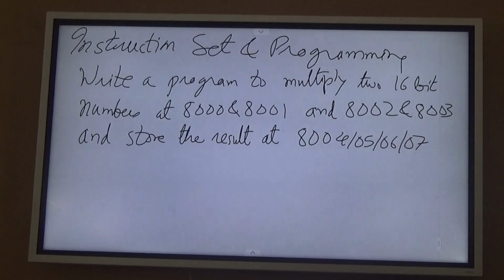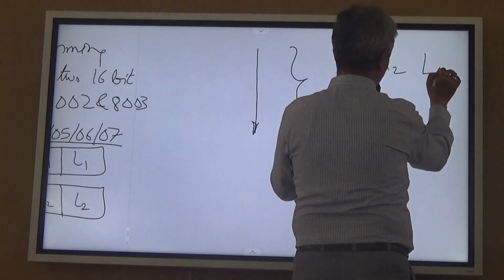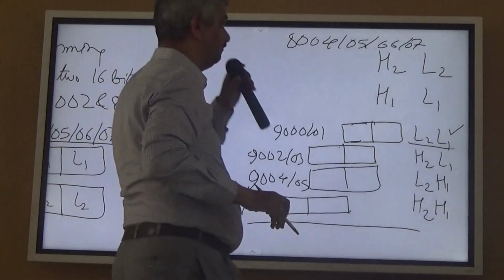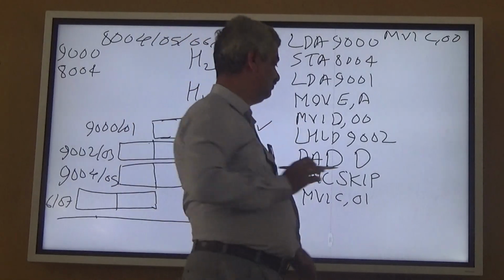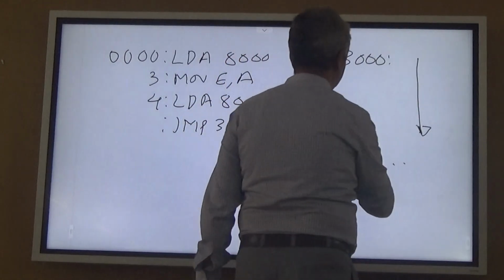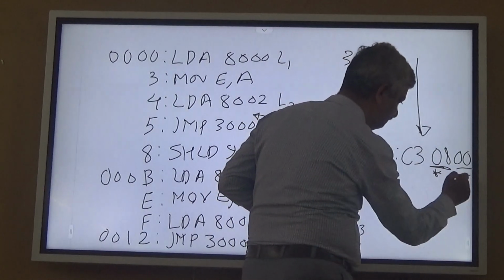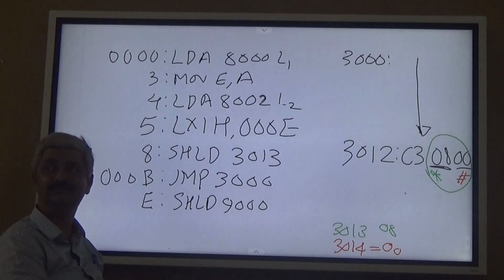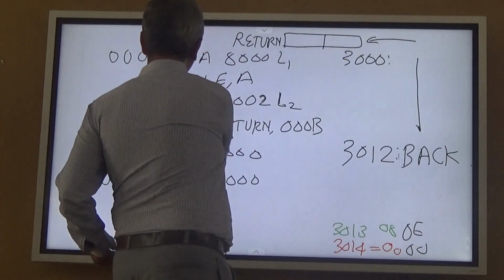COA (23-24) Lecture - 14